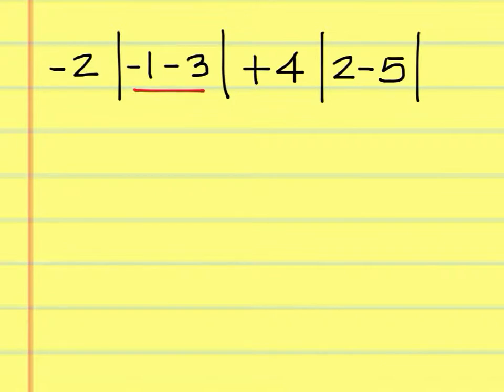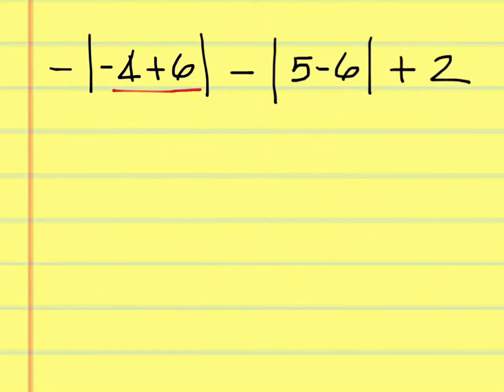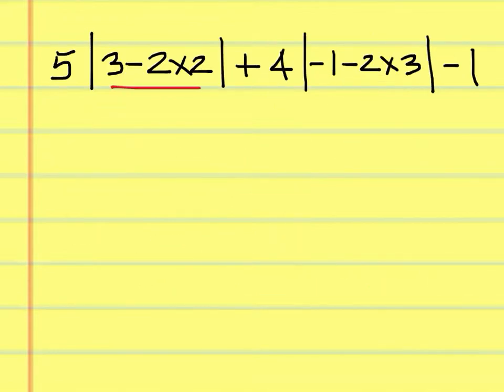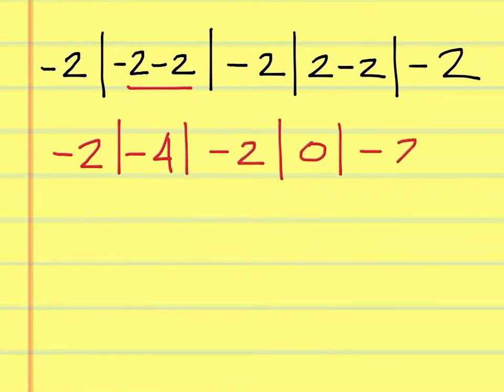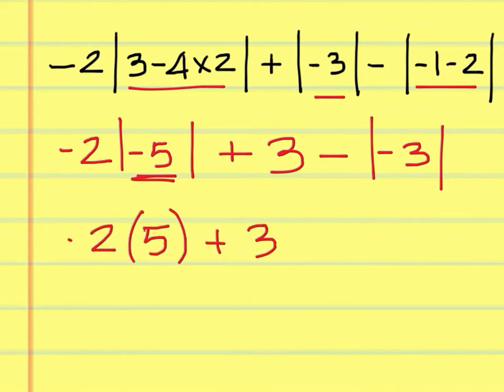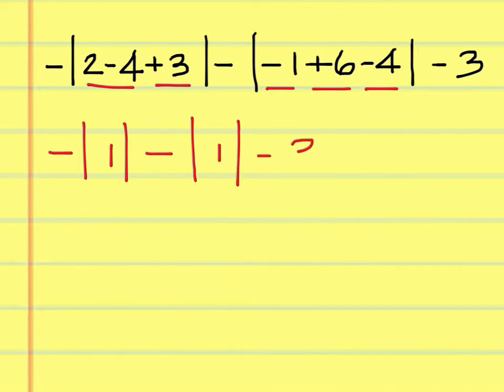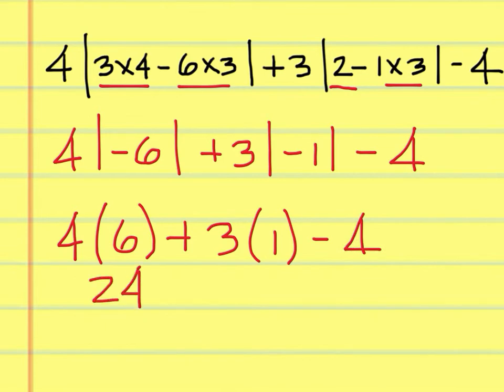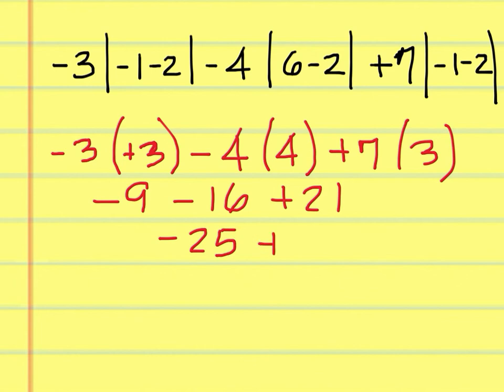Evaluating Absolute Value Expressions Video #4 by Tate Skinner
Objective:
Evaluating Absolute Value Expressions